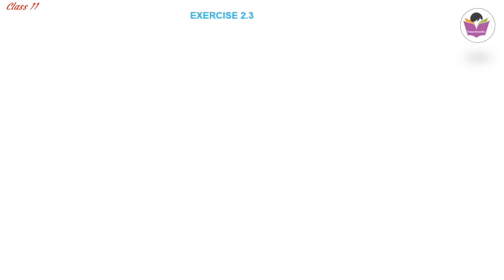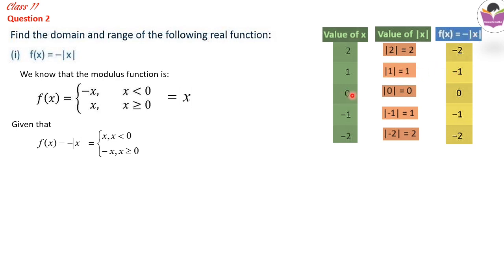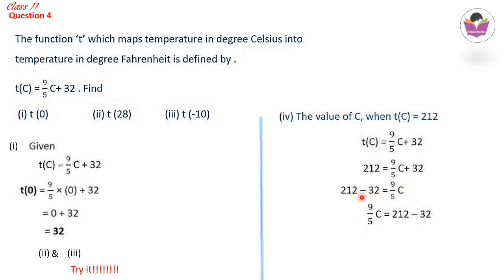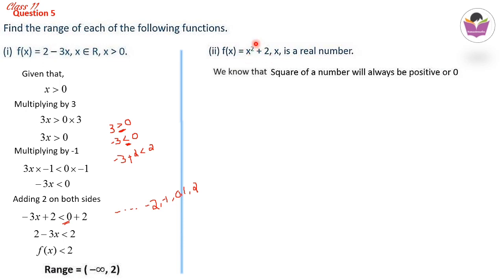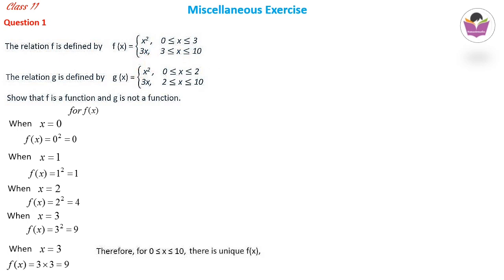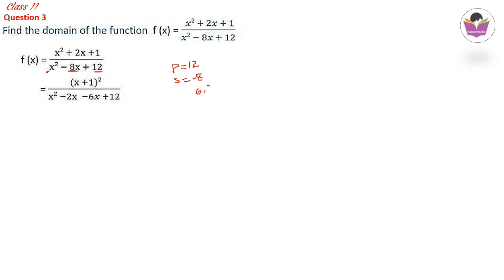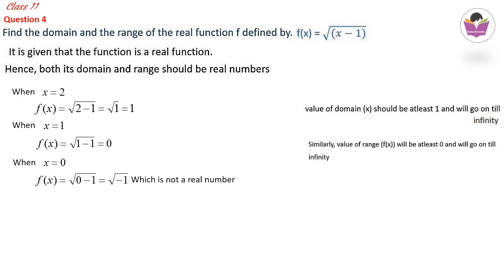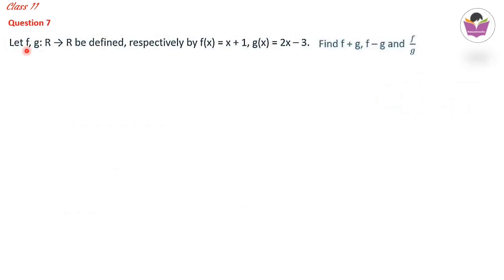Class 11 RELATIONS AND FUNCTIONS EXERCISE 2.3, MISCELLANEOUS EXERCISE QUESTIONS 1 TO 7 SOLUTIONS: